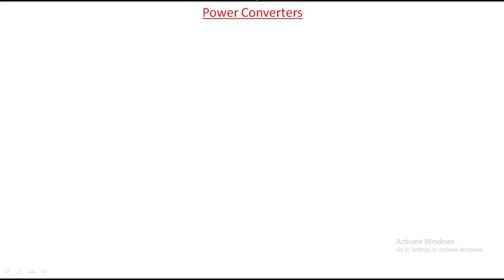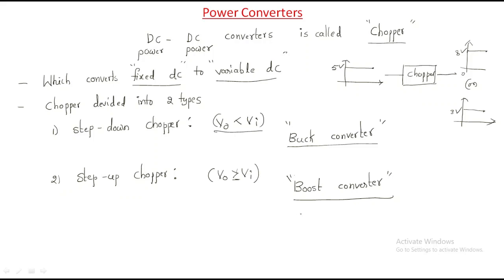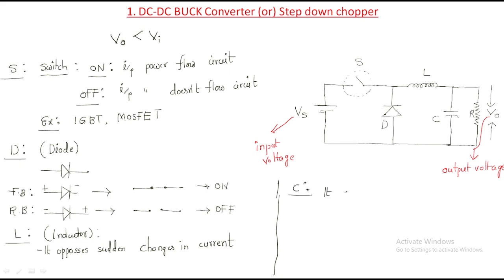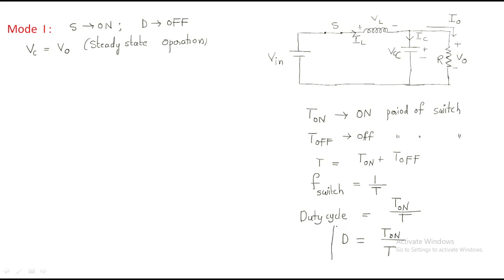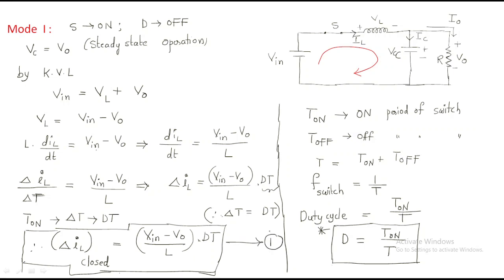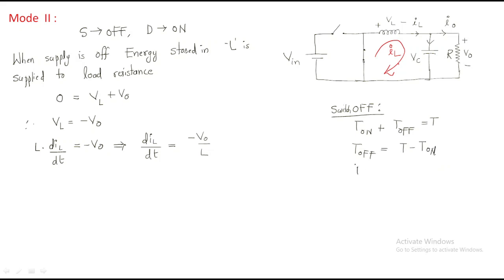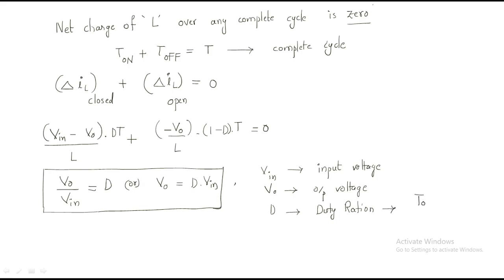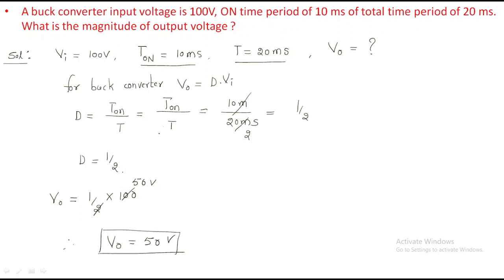48_DC to DC Buck Converters